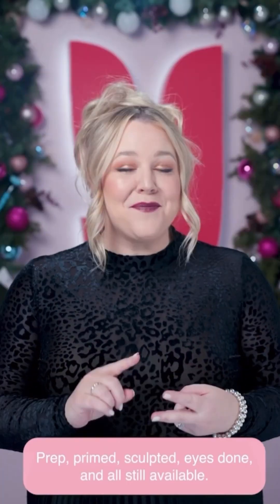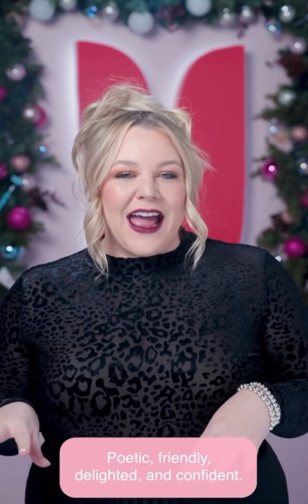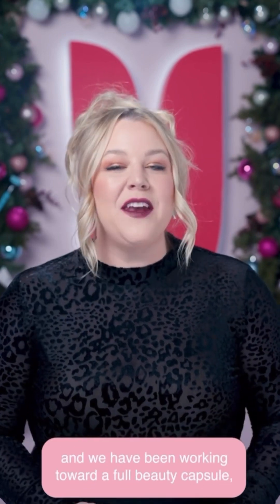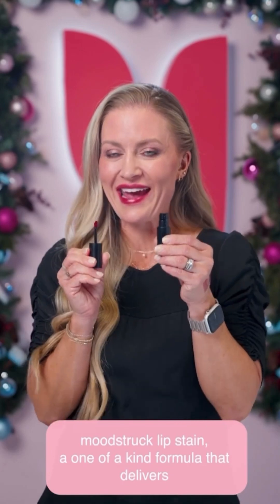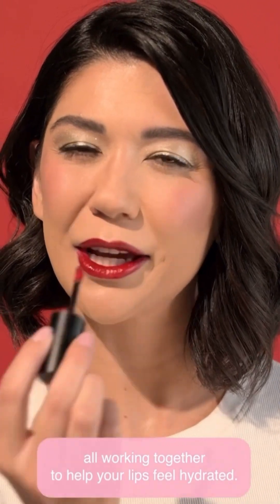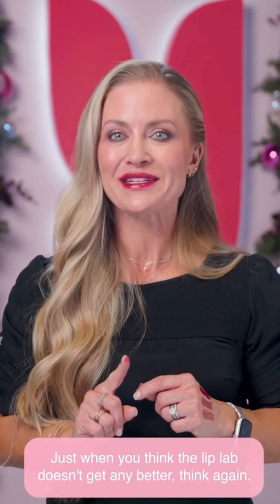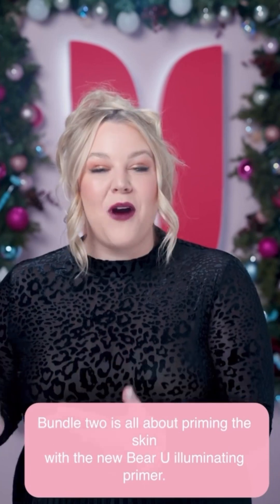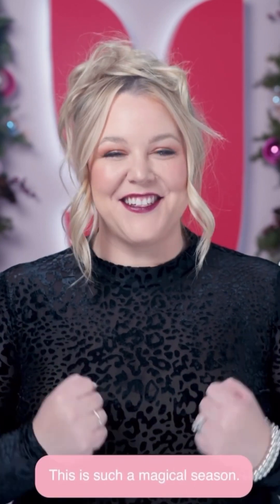BF Bundle Five - Available from 27.11.2023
Available from 27th OCTOBER 2023

THE FINAL BUNLDE LAUNCHES TODAY 8AM PST / 4PM UK  Tell the world! LIPSTAINS ARE BACK  💋💋💋💋

💋 MOODSTRUCK Lip Stains

💋 Four STUNNING colours for long lasting impact!

💋CLAIMS:
12 hr wear
One swipe colour
Builable colour
Comfortable wear
Non - irritating
Removes easily with Cleansing Balm

💋INGREDIENTS:
A blend of castor seed oil
Sunflower seed wax
Jojoba estors
...Known to help moisturise skin to prevent flaking or chapping!

💋 £36 for the 2 lip stains.

Just £62.